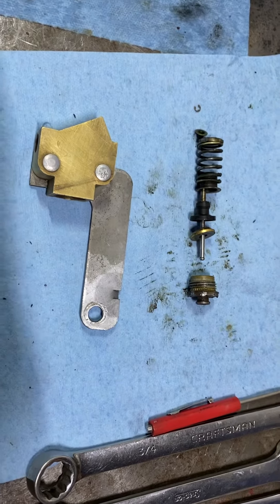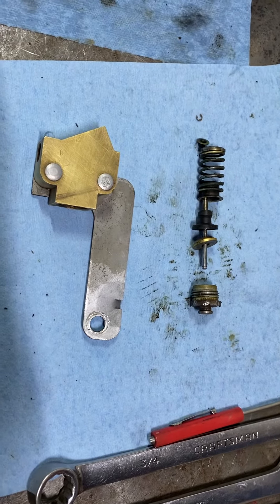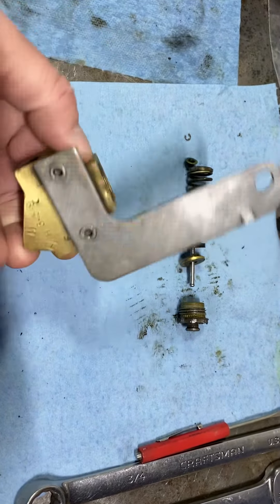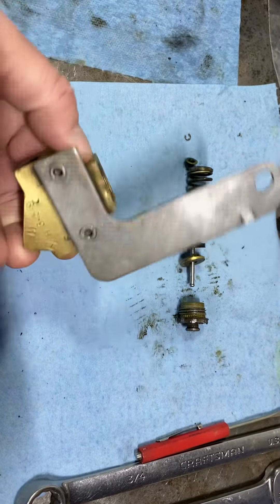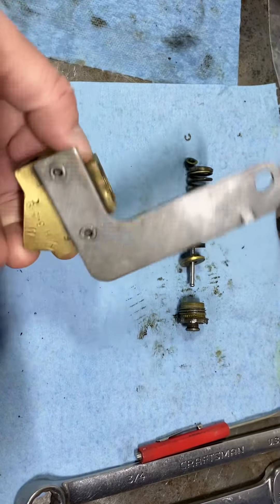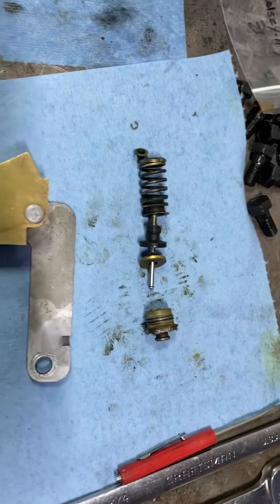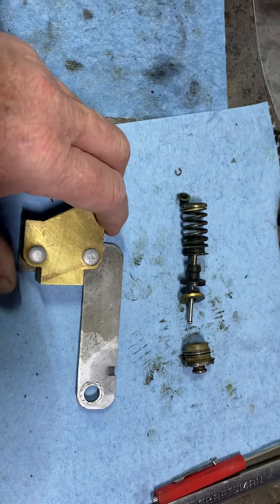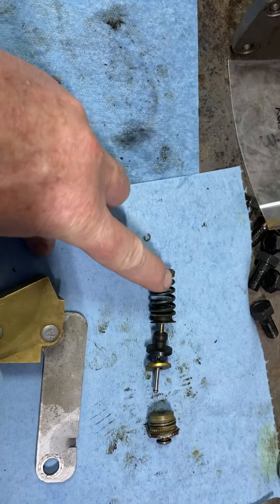Mopar Brake Hold Off Valve